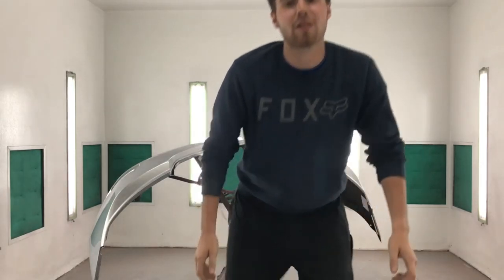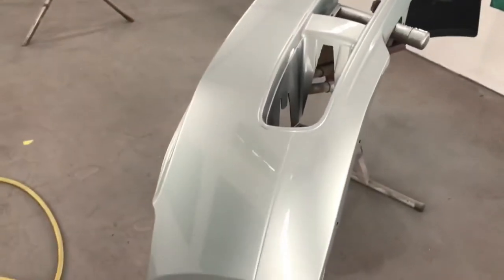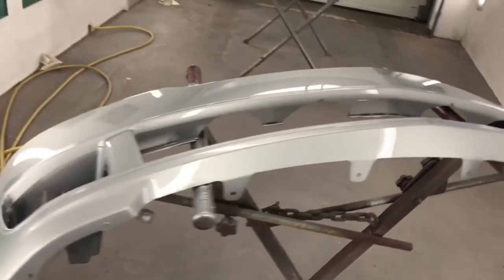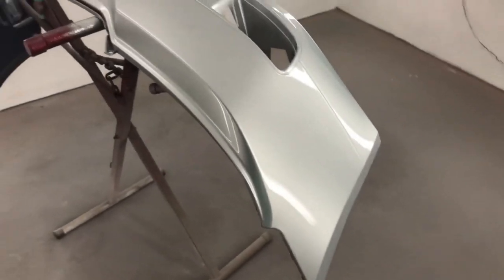Best Spray Gun for Car Painting in 2021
Campbell Hausfeld Spray Gun is the Best Spray Gun for Car in 2021. It is also best used for car interior painting, car wash, woodworking, cabinets, latex paint, furniture, clear coat, small compressor, stain, lacquer, polyurethane, and chalk paint.

The Campbell Hausfeld Spray Gun is excellent for the money! You can get one here at a discounted price:

The Campbell Hausfeld general-purpose, gravity-feed HVLP spray gun (DH580000AV) designed to spray all light- to medium-viscosity materials, including primers, enamels, lacquers, basecoat/clear coat systems and polyurethane/urethane top coats. Controls to adjust fluid flow, air flow and spray pattern make it easy to dial in the perfect settings for great results. The 600 mL gravity-feed canister makes cleanup easier and minimizes material waste. Finish your projects with Campbell Hausfeld.

Efficient HVLP Design
The efficient high volume low pressure spray gun features a 20 ounce canister capacity, allowing for uniterrupted use. In addition, the gravity feed design maximizes paint use, leading to minimal waste.

Start Your Projects Right Away
The DH580000AV also includes 2 in-line paint filters, a wrench, a 6mm hex wrench, and a cleaning brush; start your projects right out of the box.

The Results You Want
This sprayer features pattern, material, and air spray settings. The DH580000AV also handles all light- to medium-viscosity materials, including primers, enamels, lacquers, basecoat/clear coat systems and polyurethane/urethane top coats.

Tackle a Variety of Paint Jobs
The DH580000AV Spray Gun is ideal for most automotive painting, furniture painting and equipment painting applications.

Why you should get Campbell Hausfeld General Purpose Spray Gun?

#1. The product is gravity feed spray gun

#2. Easy and simple use kit

#3. Low overspray and fin atomization; controls to adjust both fluid/air flow and spray pattern make dialing in the perfect settings easy

#4. 600 mL gravity feed design helps with easy clean up and minimizes the waste of material left in the canister; polished aluminum housing also allows for easy clean up

#5. Ideal for most automotive painting, furniture painting and equipment painting. Can be used with lacquers, basecoat/clear coat systems and polyurethane/urethane top coats

#6. Requires 4.0 SCFM at 40 PSI. Canister capacity holds 20 ounces

#7. Finish your projects faster and easier with Campbell Hausfeld - The Air Power

The Campbell Hausfeld General Purpose Spray Gun is definitely the right choice for the performance as you can see in the review video.